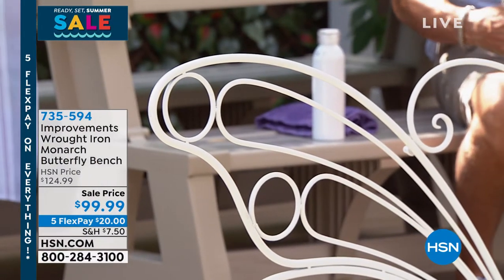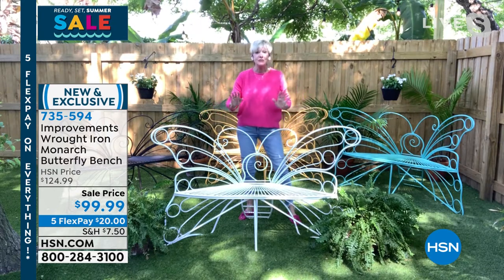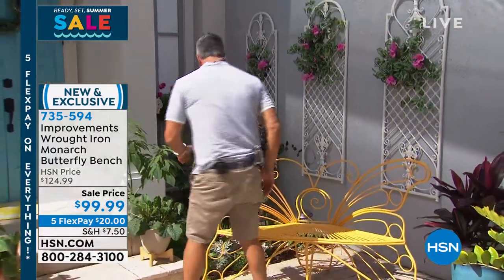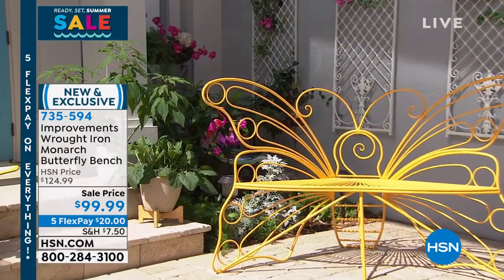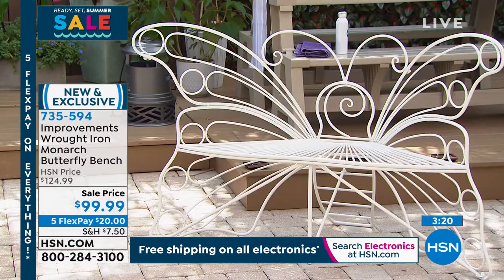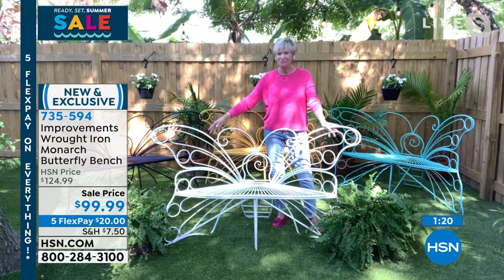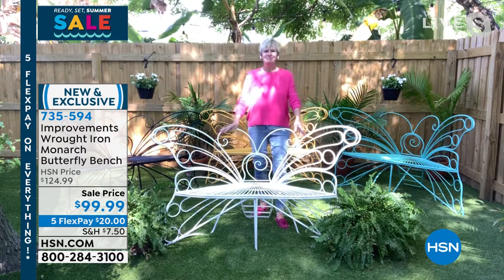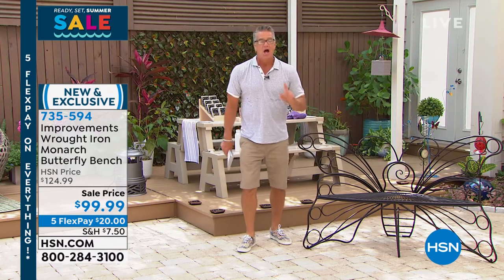Improvements Wrought Iron Monarch Butterfly Bench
Add some "WOW" factor to your porch or garden with this beautiful twoseater bench. It's unique, weatherresistant and outdoor safe.